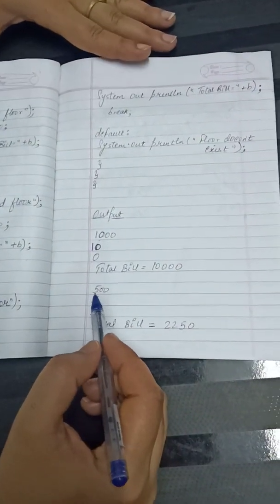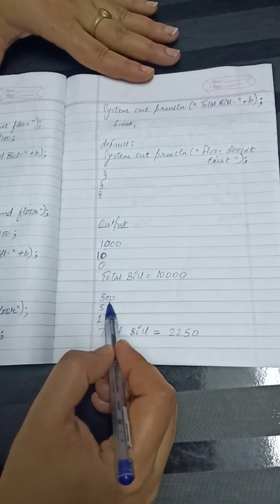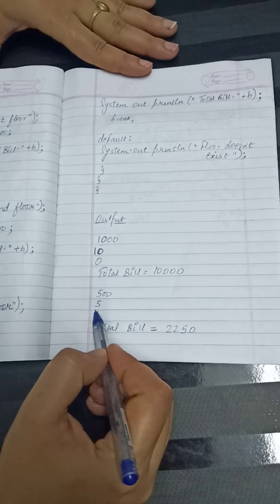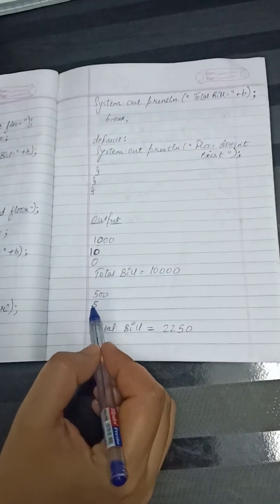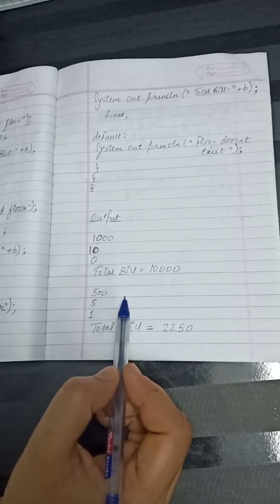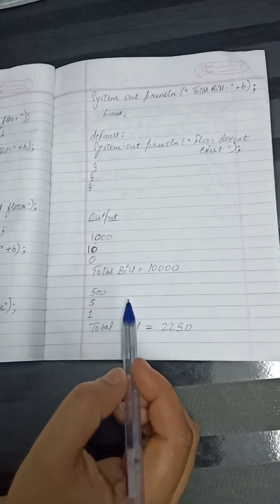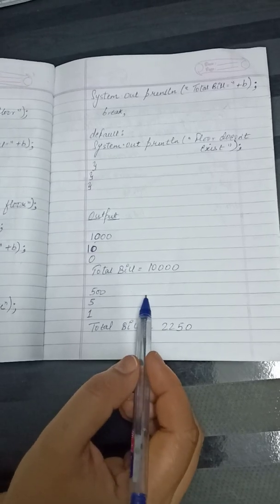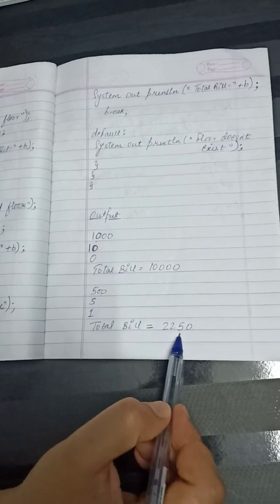Class 9- computer applications - switch case